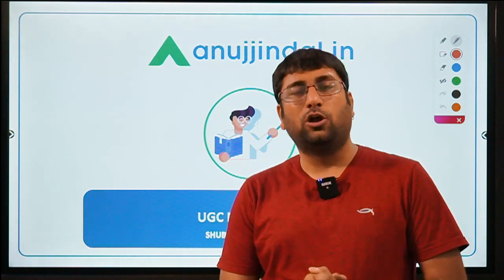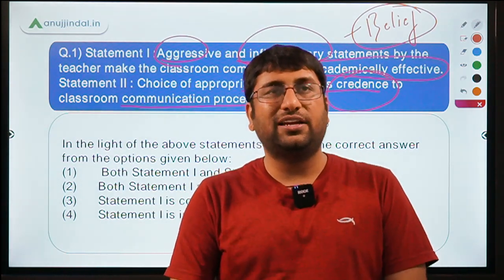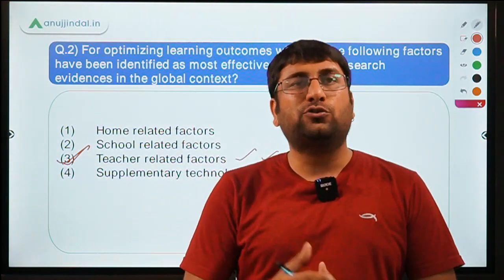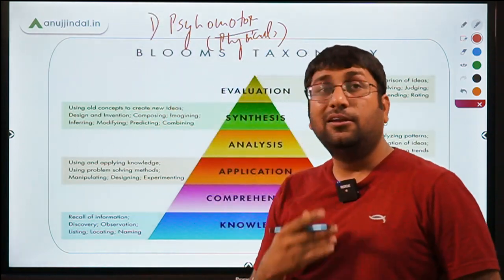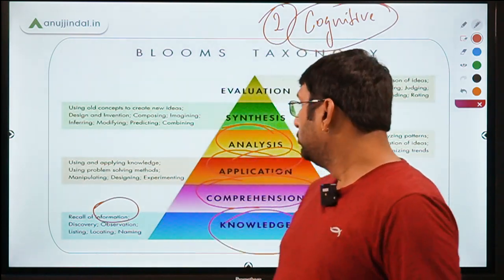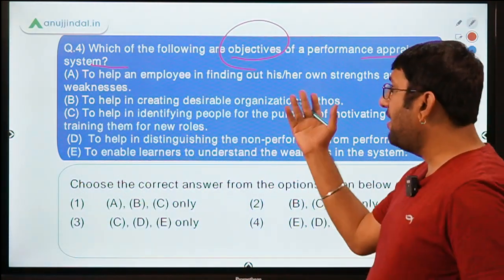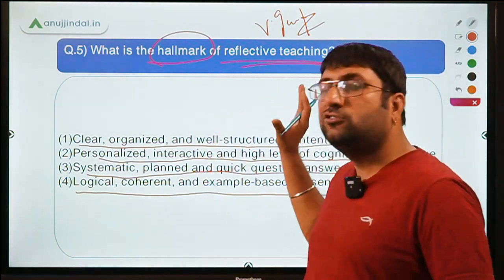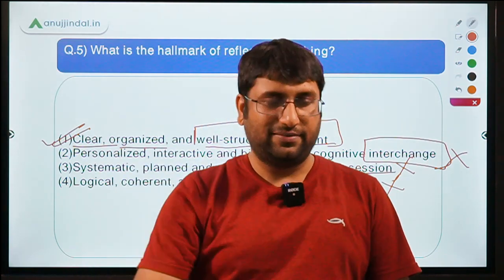UGC NET May 2021 | Paper 1 | Teaching Aptitude | Day 30 - by Shubham Sir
Hello Folks!
In this live Session I shall bring to you the past years Questions from June 2020 exam. It is important to know what kind of questions are being asked and understand these concepts thoroughly. Join me live at 7pm and understand these important concepts in an easy manner.